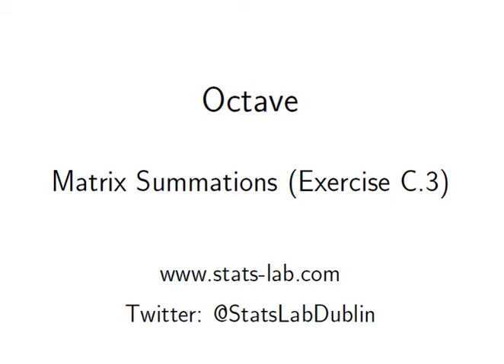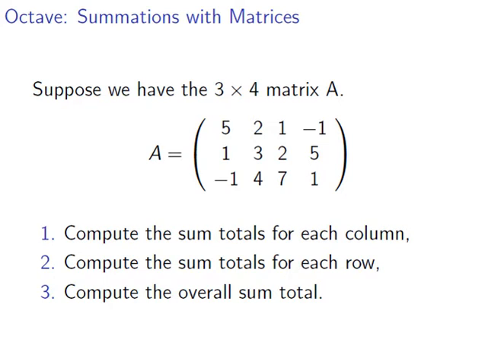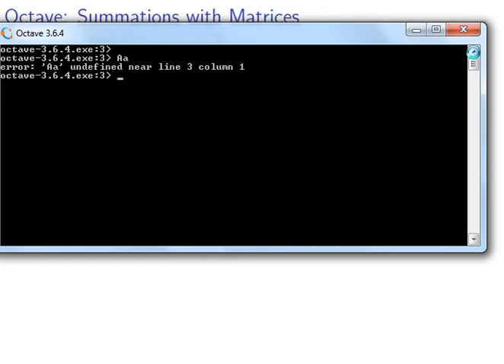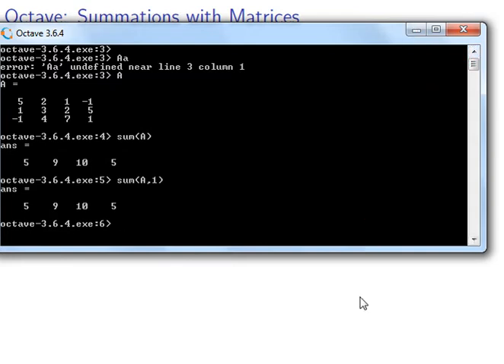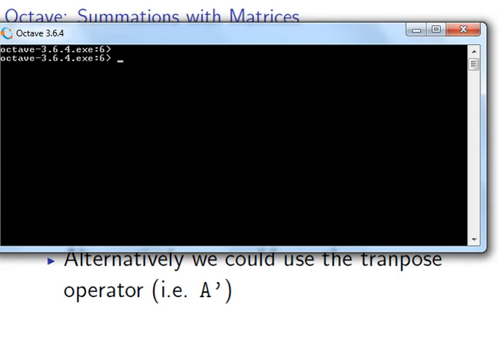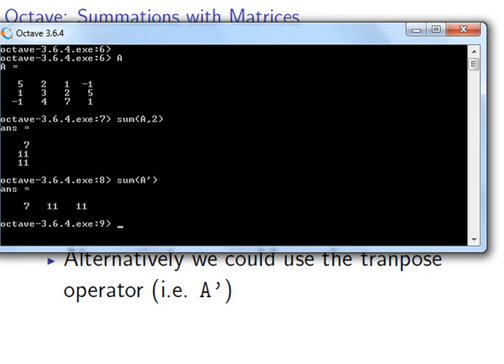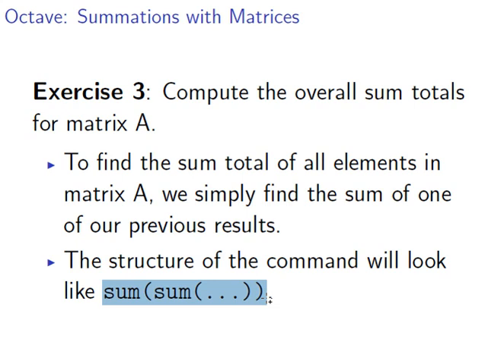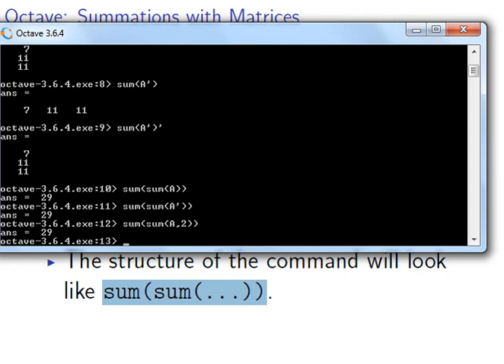Octave : Matrix Summations (Exe C.3)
Summation for matrices.